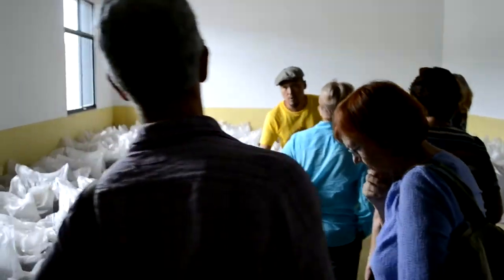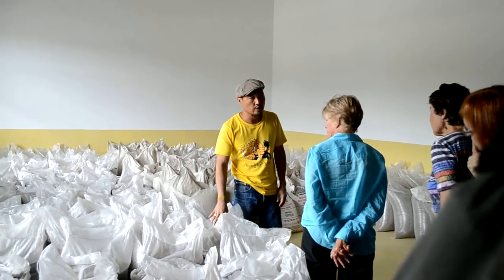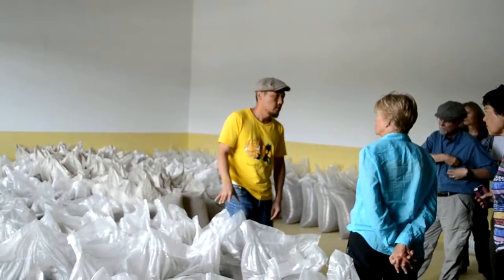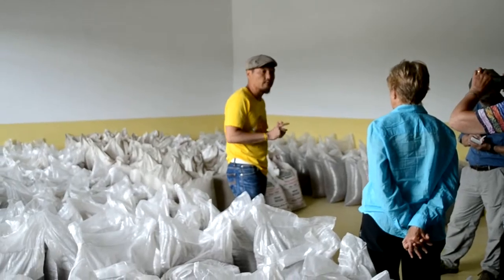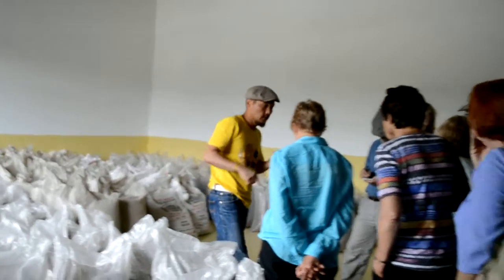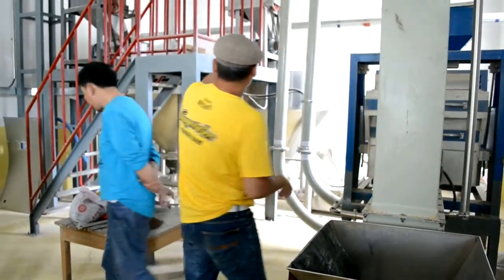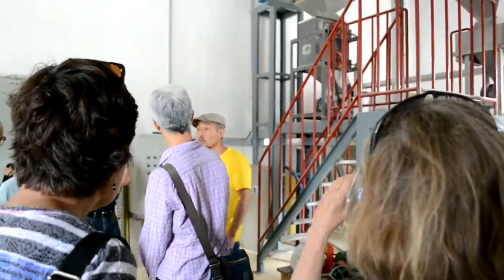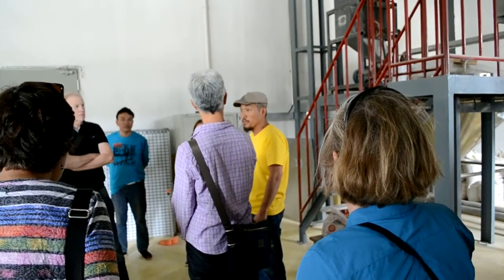Shangrila Beer Co. tour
Owner Sonny (Songtsen Gyalzur) explains the use of highland barley (unique in beer making) and imported malt, and the processing of these materials. June 27, 2015